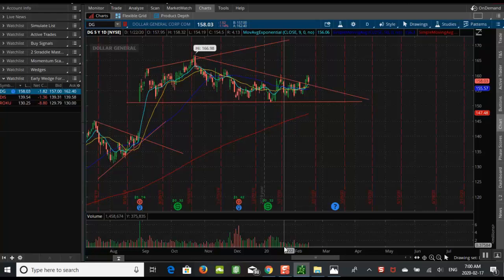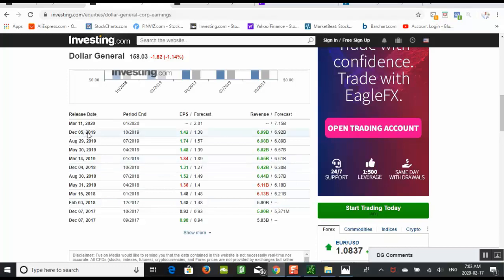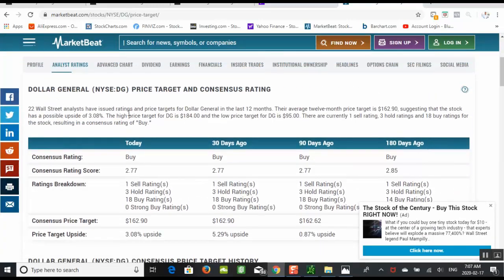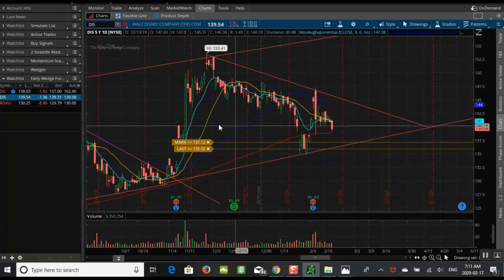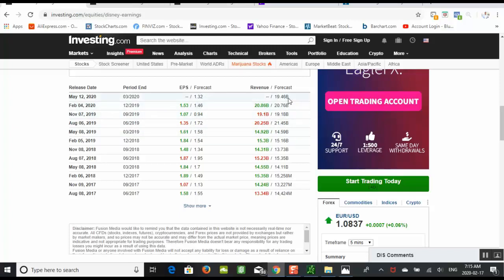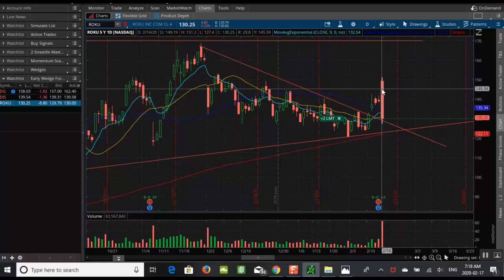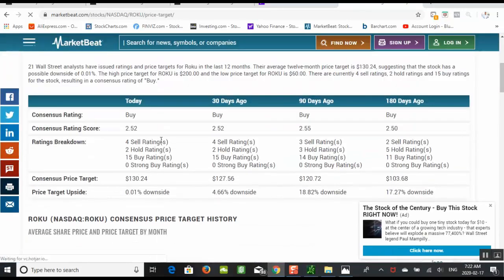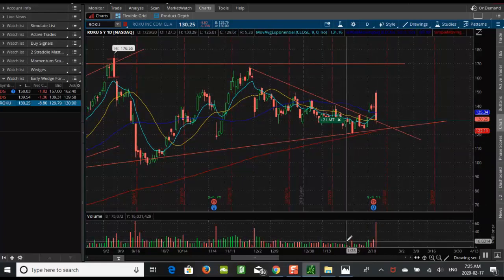Top 3 Stocks / Options To Trade In Feb 2020 - $DIS, $DG, $ROKU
In this video, i will share with you my top 3 stocks / Options to trade in February, 2020. (Weeks of 17- 24th). You will learn both the technical and fundamentals needed to make these trades.
$DIS $DG $ROKU